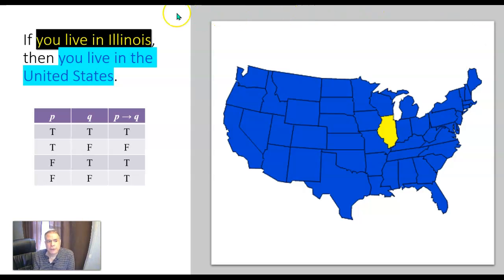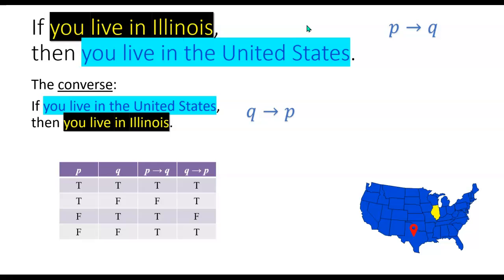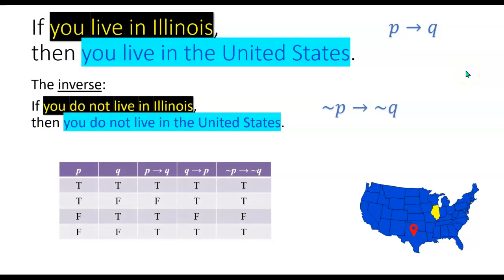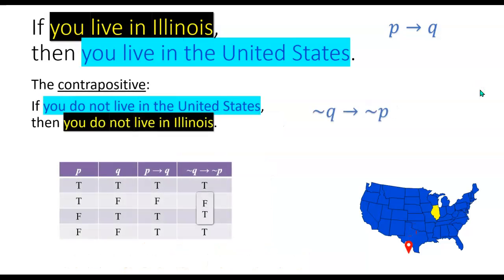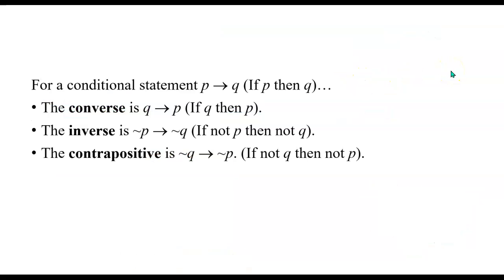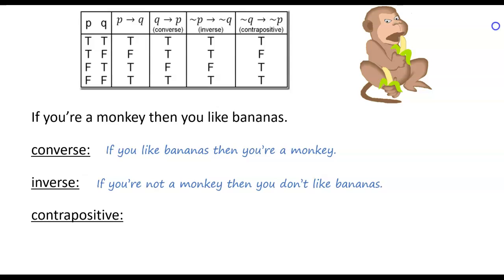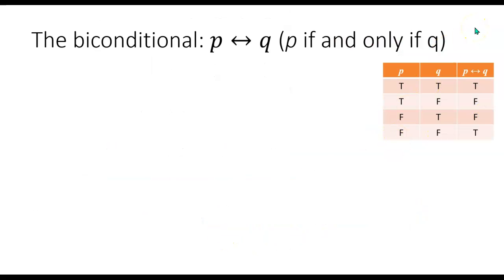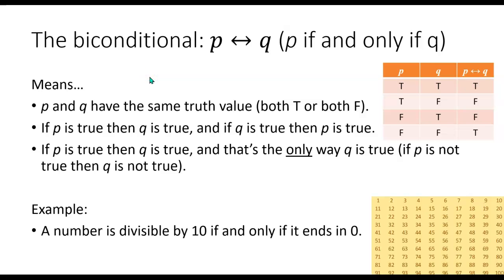Converse, Inverse, and Contrapositive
This is a re-upload, slightly edited to fix a mistake in the truth table for the contapositive. It belongs to my series of videos on logic (sequentially, after the video about conditional statements, but before the videos on valid and invalid arguments).